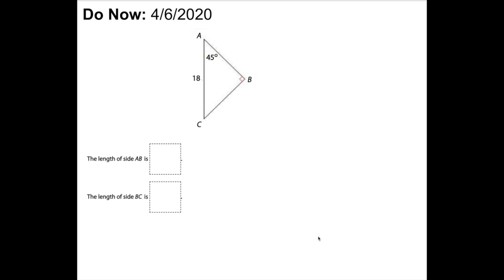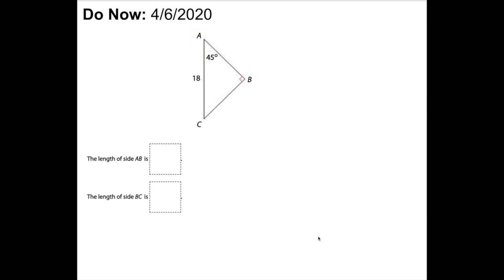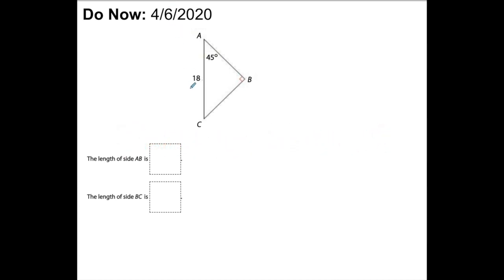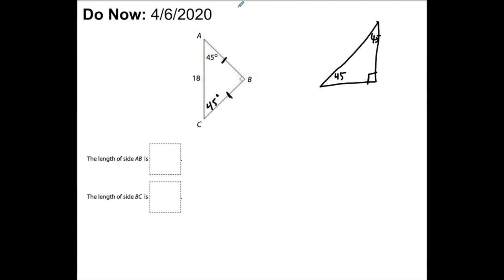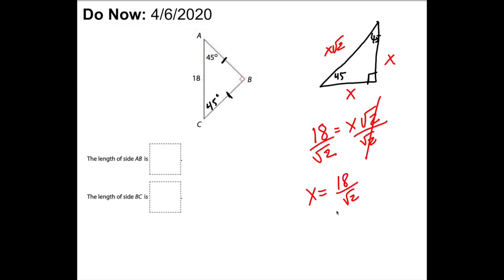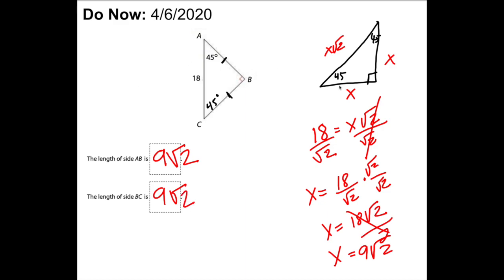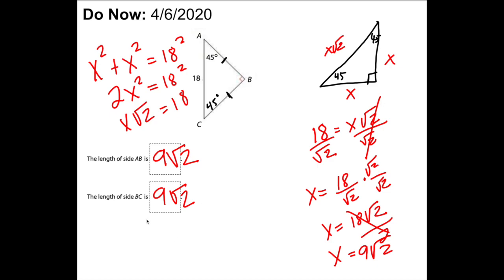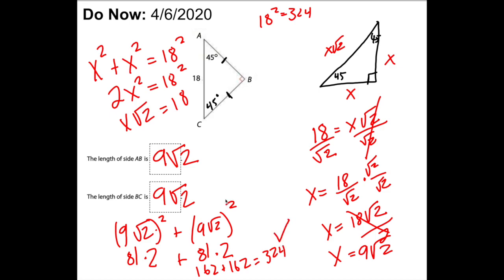Course II Honors Do Now 4/6/2020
Hey folks! Here is a video recapping special right triangles. This will help get you off to a great start for today's online assignment. Best of luck, keep up the good work, don't forget to love math, and remember...you can do it! :)